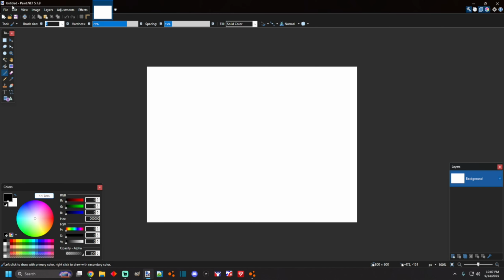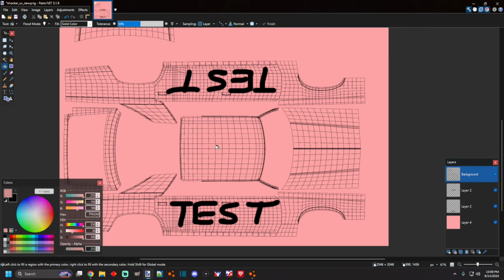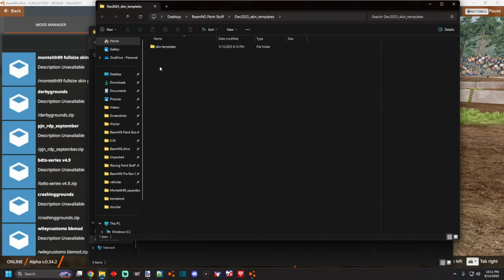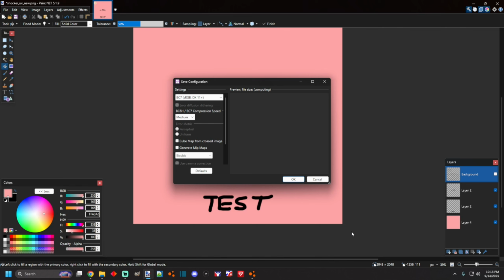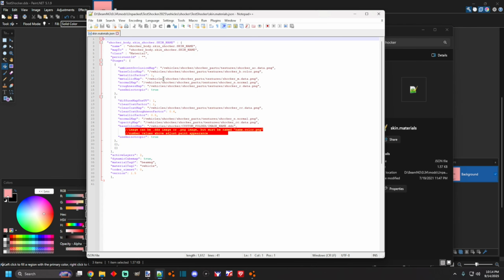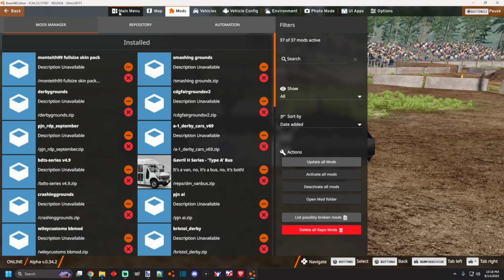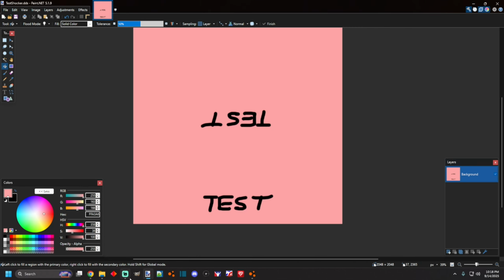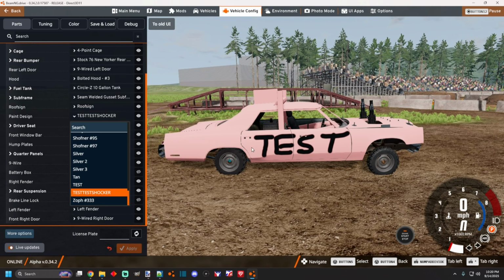BeamNG How to Code a Shocker Skin for the RDP Mod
Tutorial how to code the shocker from the Realistic Derby Mod.